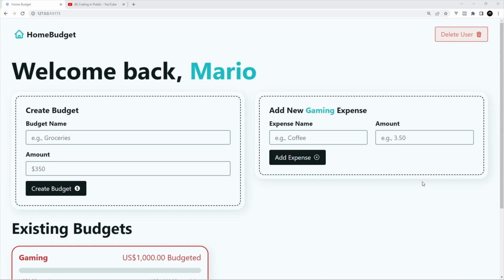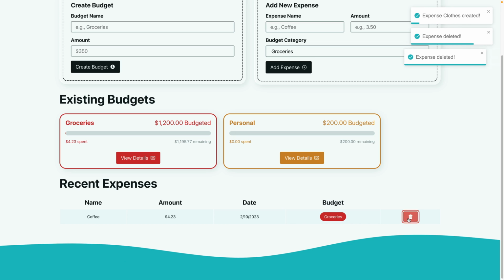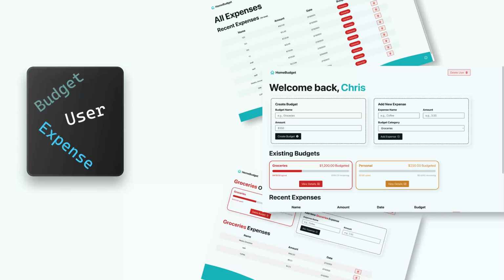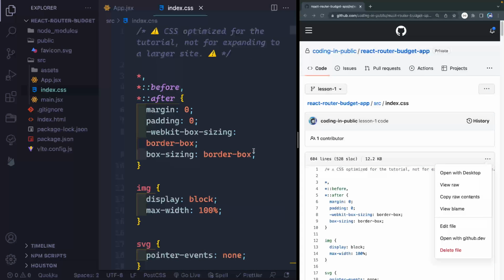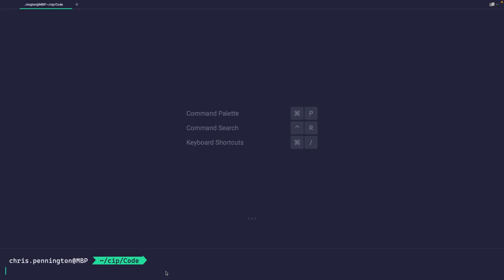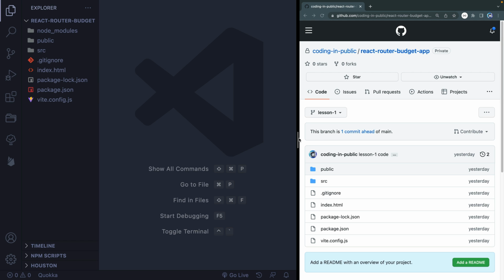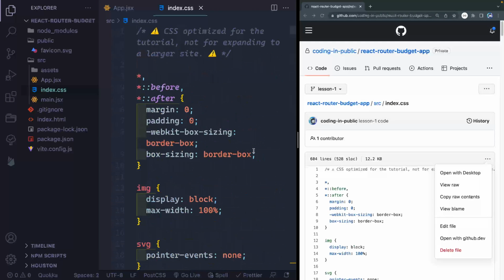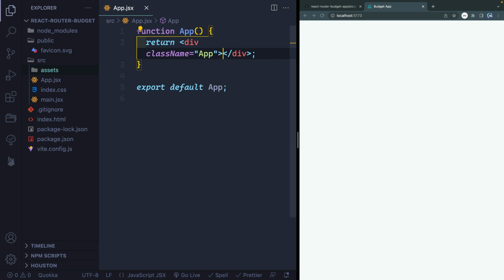Build a Budgeting App with React Router #1 - Intro & Setup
In this series you'll learn how to make an expenses/budgeting app from scratch, using React & React Router DOM. You'll also use local storage to save a user's data in the browser.